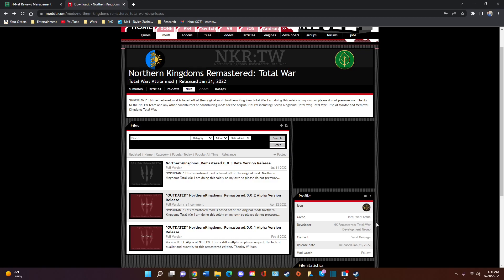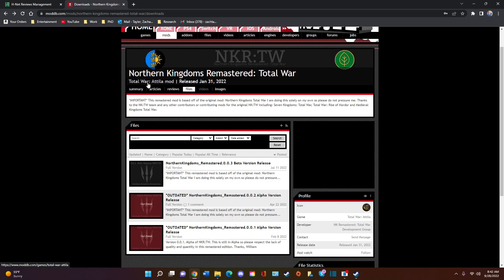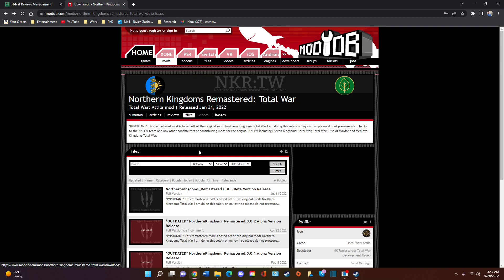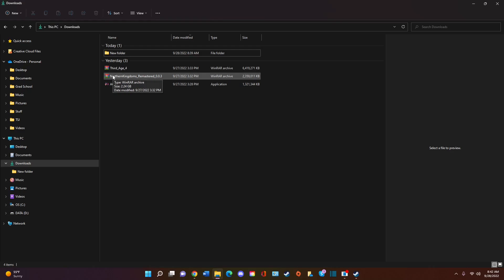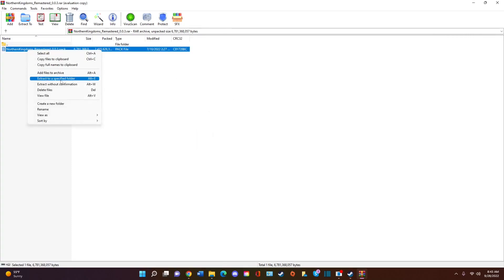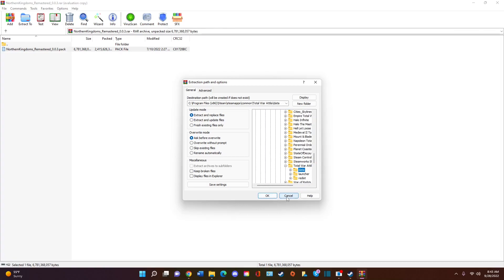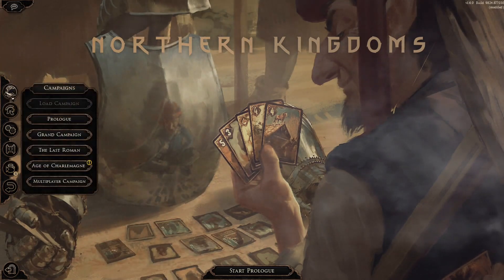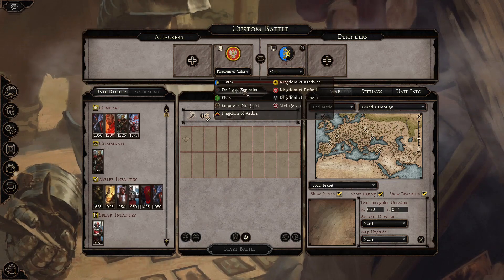How to Install Northern Kingdoms | The Witcher | Total War: Attila